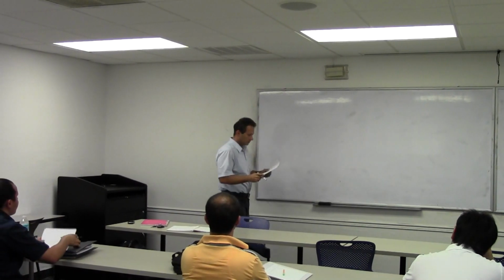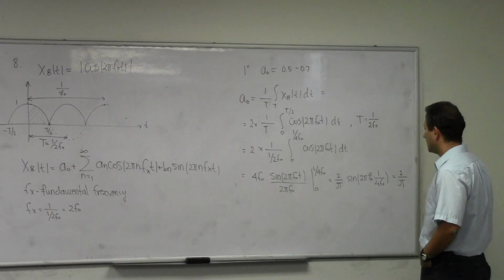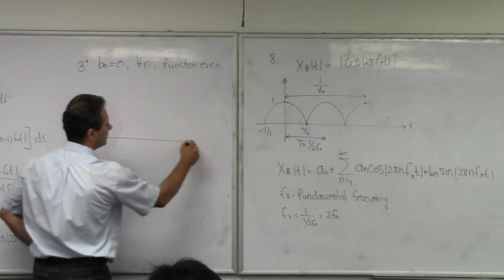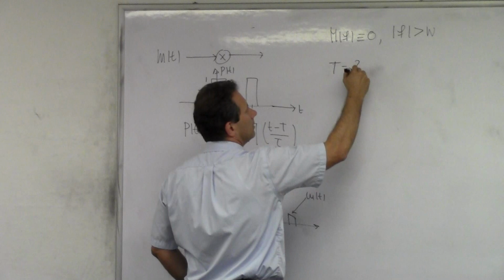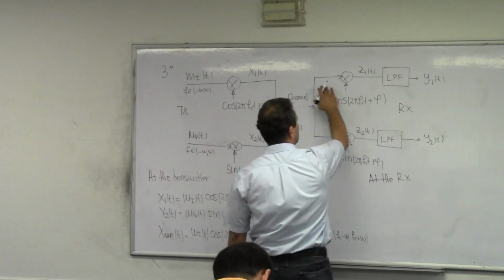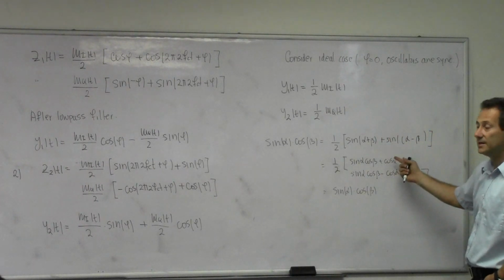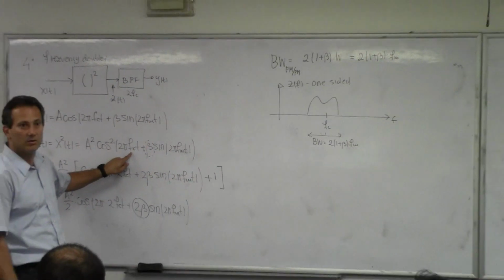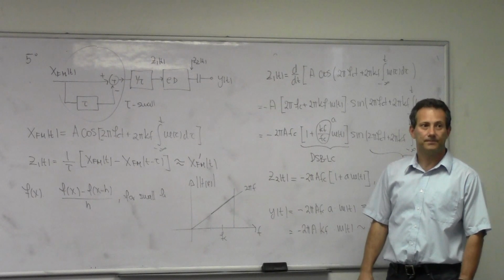Communications Theory Lecture 11